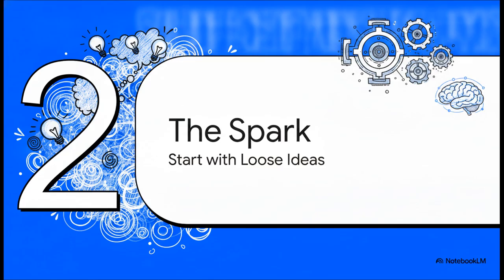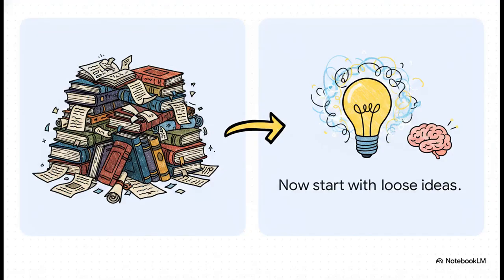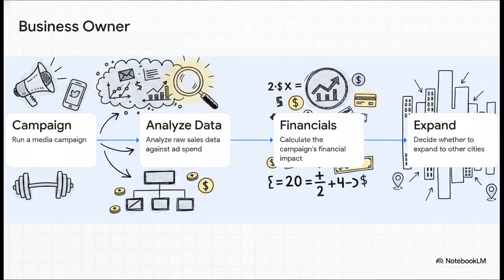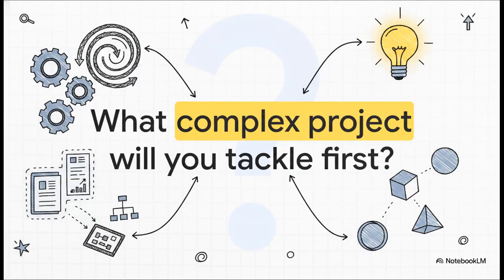NotebookLM Just Got Upgrades for Output Formats, Skills, & Research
Google just updated NotebookLM with more output formats and a better experience. If you’re tired of managing 40 open browser tabs, copying and pasting endless lines of text, and struggling to organize your data, this update is going to completely revolutionize your productivity pipeline.

In this video, we break down everything you need to know about the massive new features powering NotebookLM. Previously, the tool required you to upload a pre-curated stack of documents before it could provide any real value. Now, the workflow has flipped. You can start your project with just a loose idea, a messy thought, or a single question, and NotebookLM will actually build the source repository *with* you. By leveraging advanced real-time search grounding, it hunts for primary sources across the web, translates cross-lingual data, and backs everything up with strict, verifiable citations so you never have to guess where a fact came from.

What's New in NotebookLM:

* Advanced Reasoning & Code Execution: NotebookLM features a secure cloud computing environment that allows it to write and execute code on the fly. It can seamlessly parse massive, complex datasets, analyze intricate financial trends, and drastically minimize AI hallucinations.
* More Output Formats: You are no longer restricted to plain text summaries! With a single prompt, you can now export your research directly into professional assets, including ready-to-use Microsoft PowerPoint decks, fully formatted Excel spreadsheets, structured JSON files, and clean PDFs
* Instant Data Visualizations: Turn your raw data into visual insights instantly with auto-generated charts and graphs available in PNG or SVG formats.

According to Google's rigorous evaluations, this upgraded version achieved a staggering 78.2% win rate in advanced web research and source discovery compared to previous models.